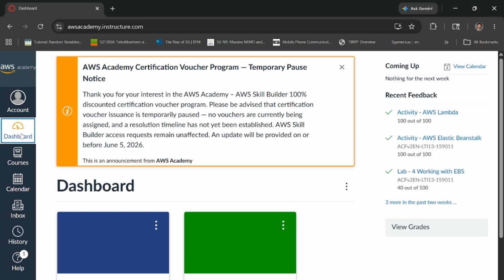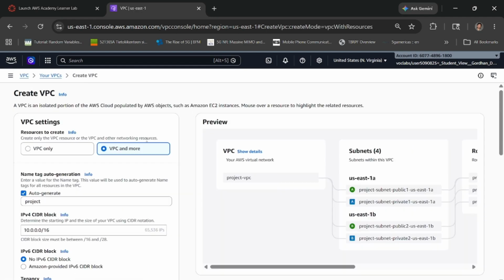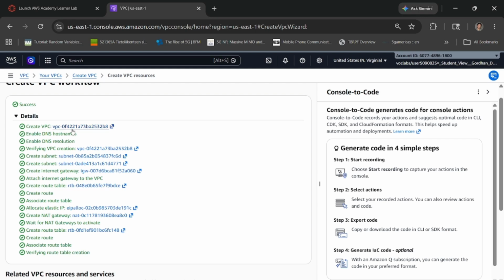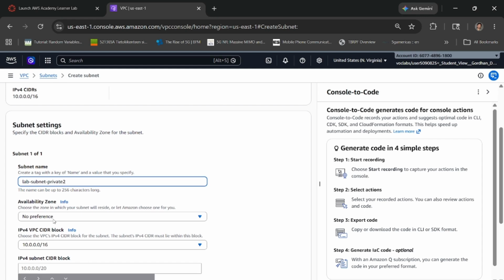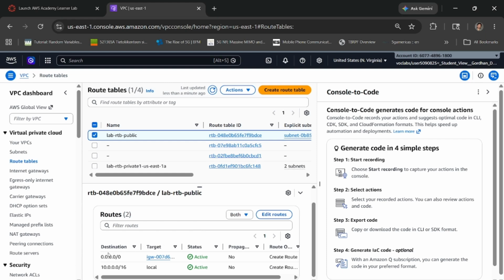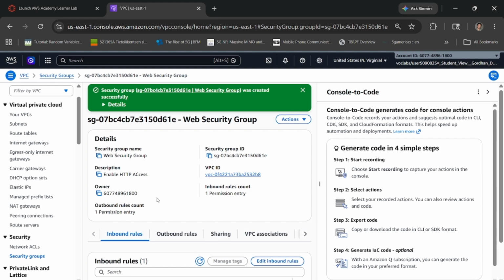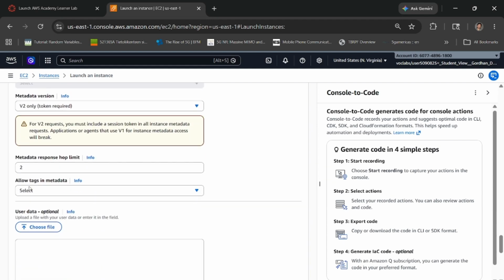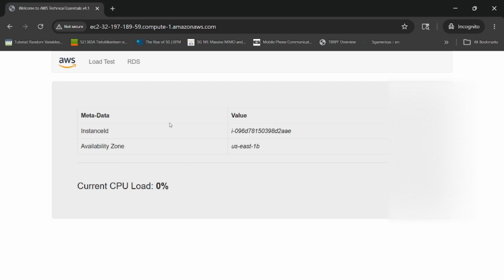Lab 2 Build your VPC and Launch a Web Server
#!/bin/bash
# Install Apache Web Server and PHP
dnf install -y httpd wget php mariadb105-server
unzip lab-app.zip -d /var/www/html/
# Turn on web server